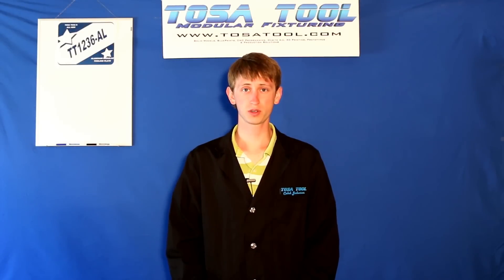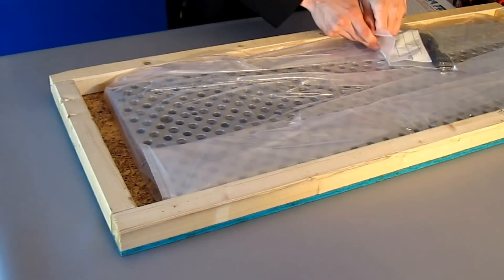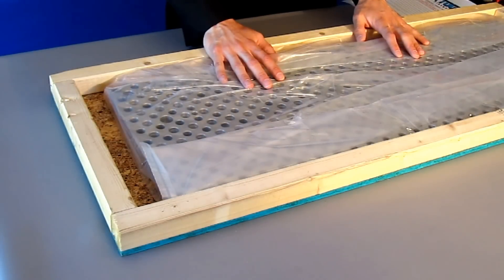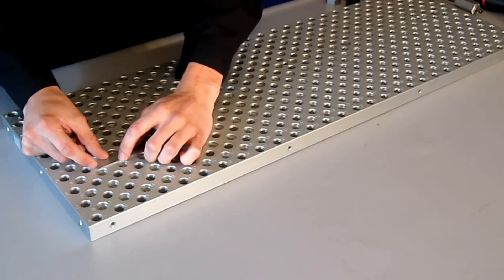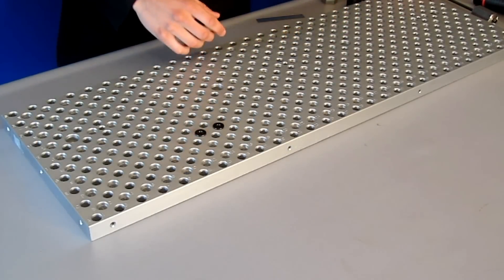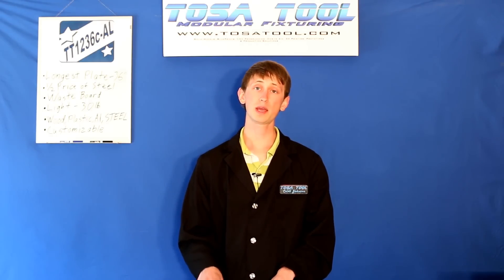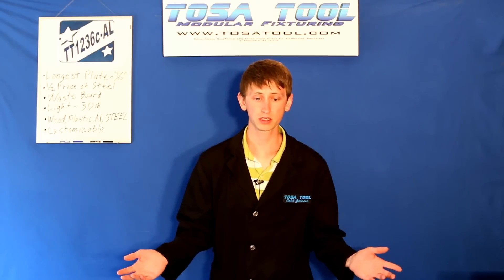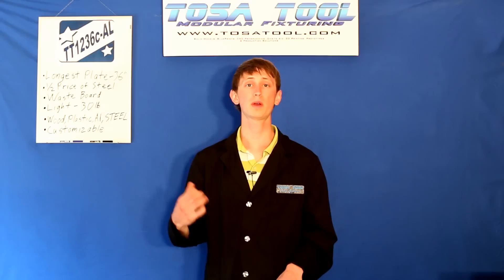Tosa Tool's TT1236C-AL Explained by Caleb Johnson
Caleb shows the TT1236c-AL tooling plate made by Tosa Tool. Excellent plate for the money, many uses, watch the video!